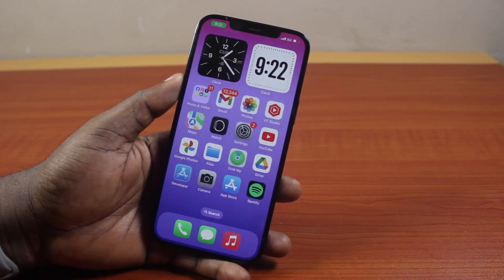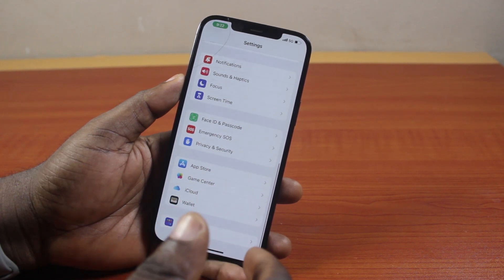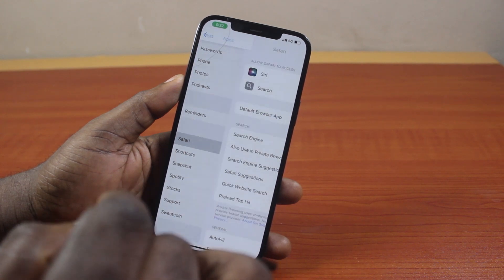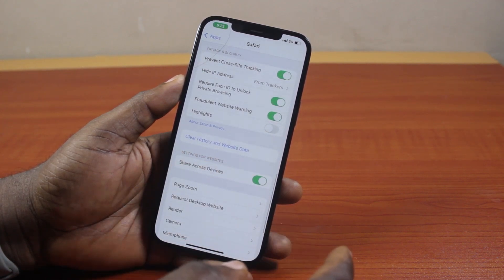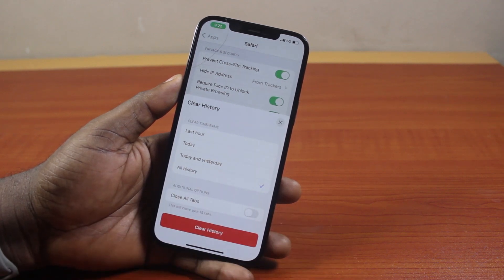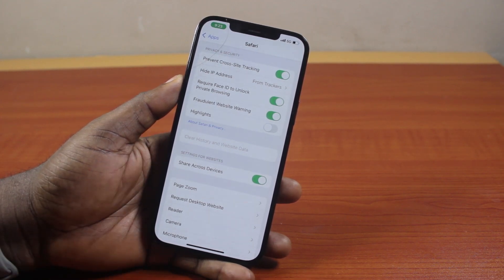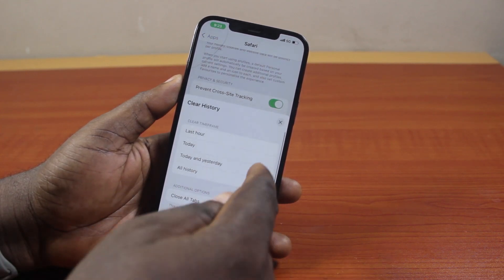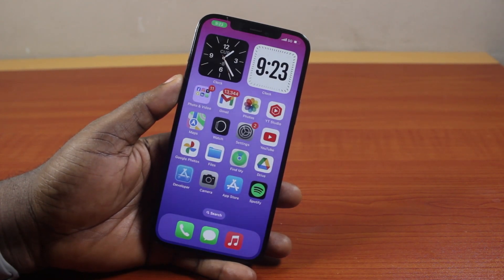How to Clear Cookies on iPhone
Cheap iPhone
Cheap Samsung Phone
Cheap Apple Watch
Cheap Digital Camera
Cheap YouTube Microphone
Cheap MicroSD Card